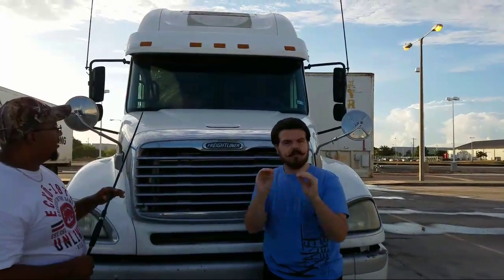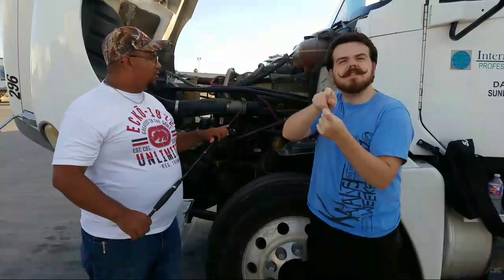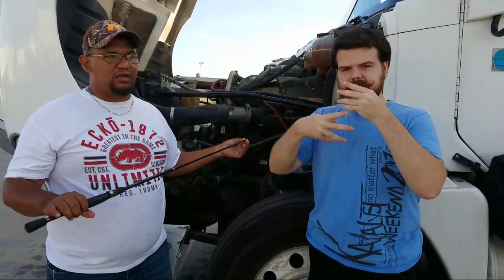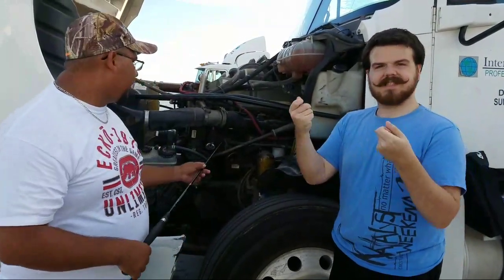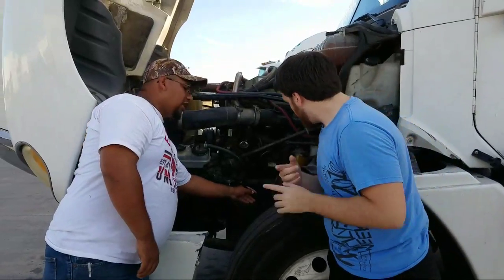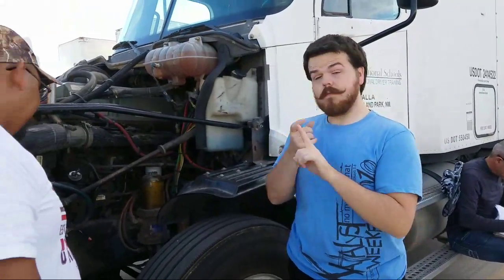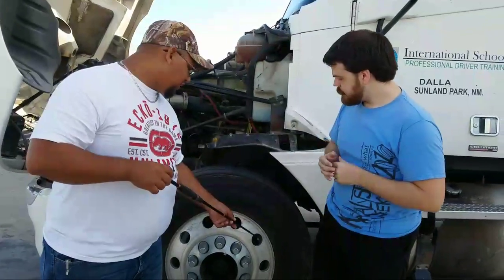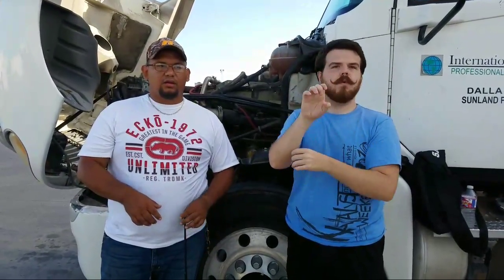Truck Cld Inspectiotn With Asl Interpreters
Bass fishing